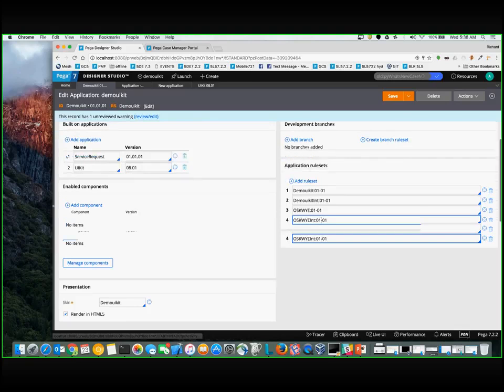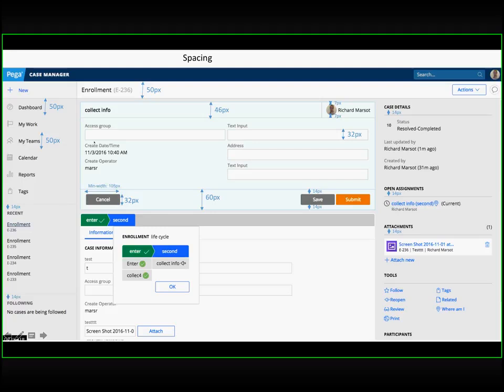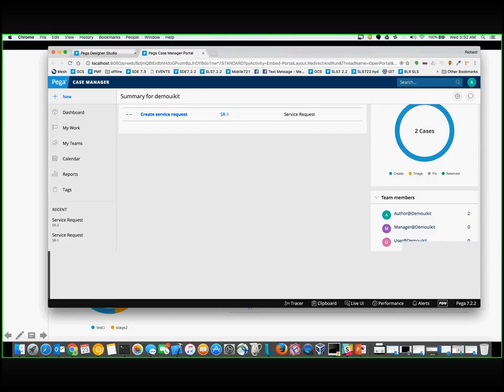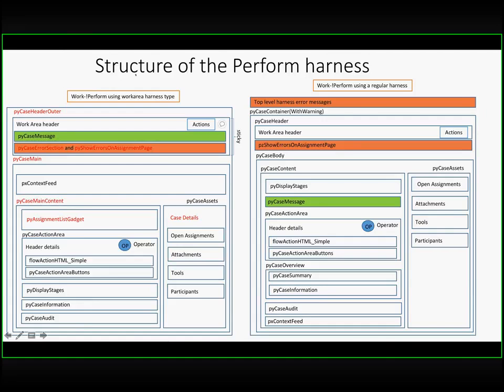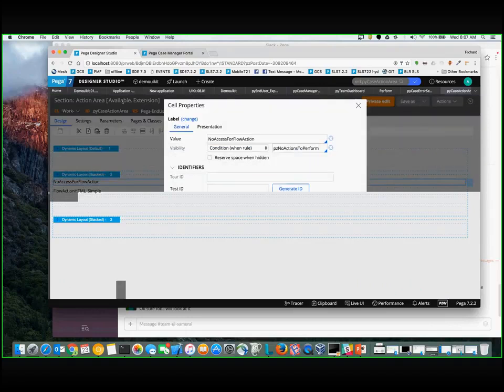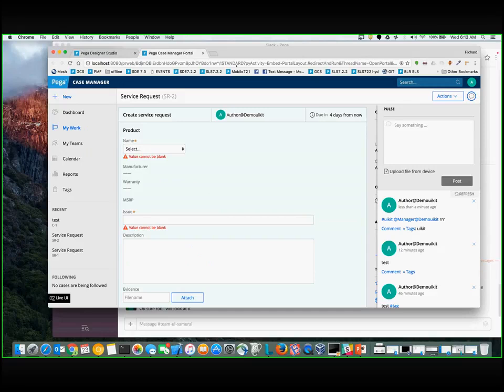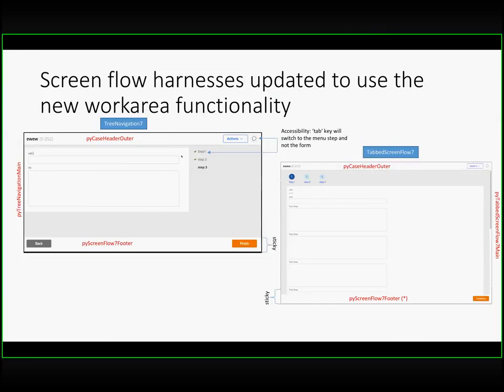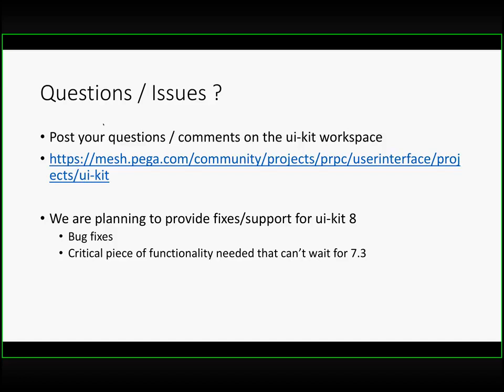Whats new in UI Kit 8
Pega UI Kit 8 features explained

The release of UI-Kit-8 includes several improvements and upgrades that provide a foundation for standardizing on common pieces of UI functionality. UI-Kit-8 is now included in the list of built-on applications when you create an application by using the New Application wizard.

UI-Kit-8 included as a built-on application
UI-Kit and UI-Kit-Express are no longer added to the application ruleset list by the New Application wizard. Instead, UI-Kit-8 and UI-Kit-Express are added to the list of built-on applications in the application rule. When you upgrade your application to the latest version of UIKit, include UIKit in the list of built-on applications by opening the application and clicking Add Application in the Built on applications section. In the list of applications, add UIKit. You can also upgrade a Pega Express application in the same way by adding UI-Kit-Express to the list of built-on applications.

UI-Kit 13 introduces new font icons to streamline application design, heavier line weights for improved legibility on core UI icons, and enhanced artwork on existing icons. In addition, duplicate icons have been merged to improve consistency

New case and Pulse icons relocated

Workarea harness type